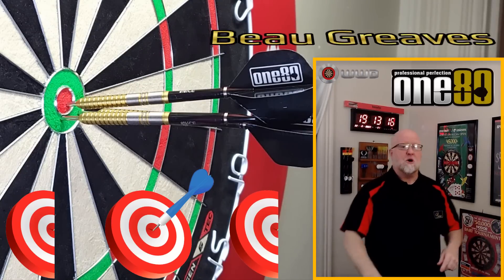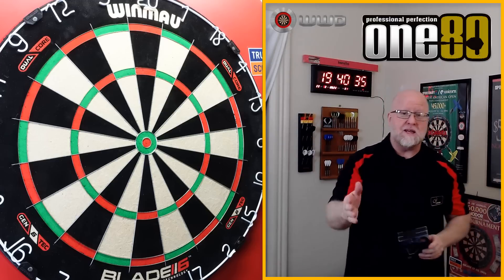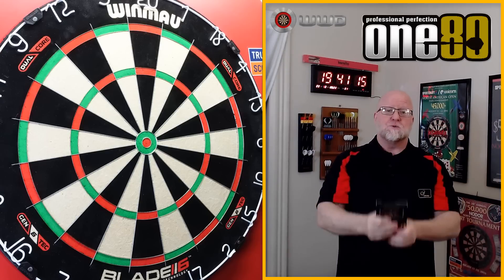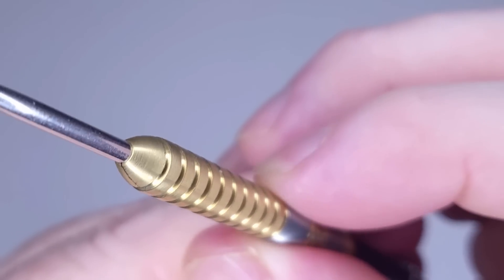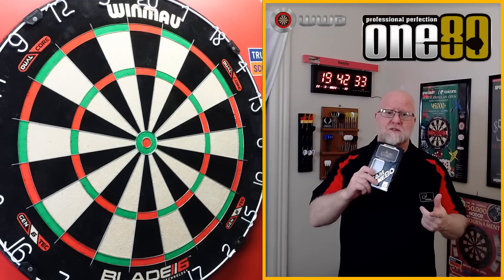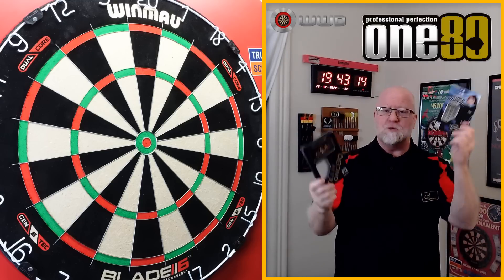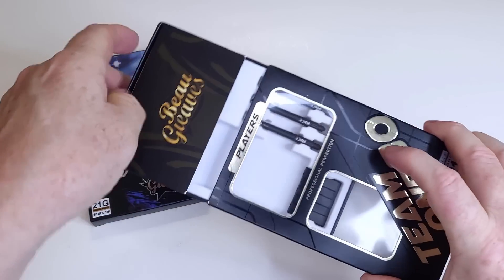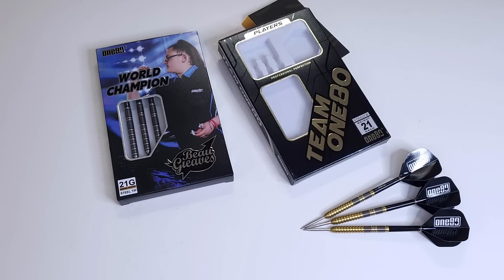One80 BEAU GREAVES Signature Series Darts Review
In this video I take a close up look and review the One80 Beau Greaves darts. Beau is an up and coming superstar of darts and just won the 2022 Winmau World Masters today at the age of only 18. She has a bright future ahead of her. Enjoy the video.
Chapters:
00:00 Bullseye
00:25 Intro
00:30 Video Description
03:40 Comparison
04:53 Stats & Dimensions
06:31 Grip Rating & Close Up Look
09:21 Throwing Demo
13:23 Boom!
14:00 WWD Rating
15:39 Outro